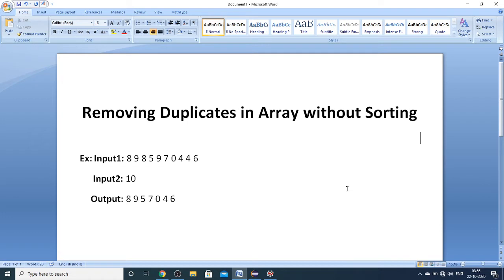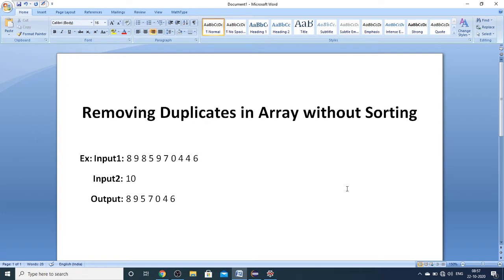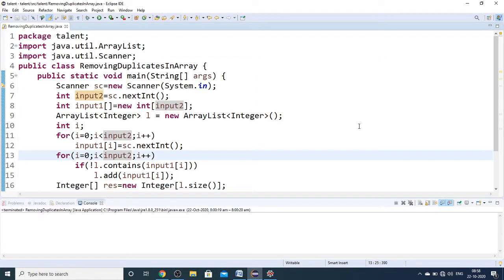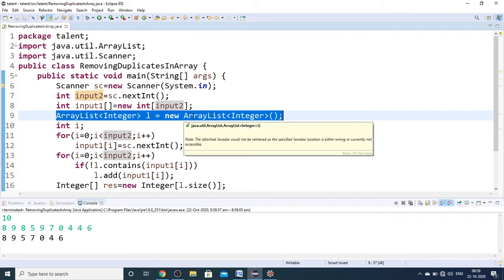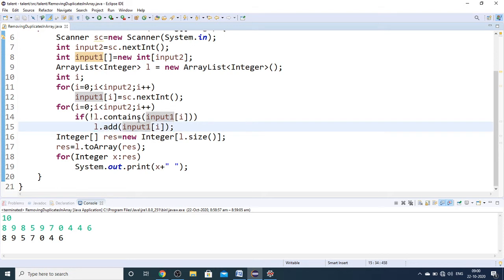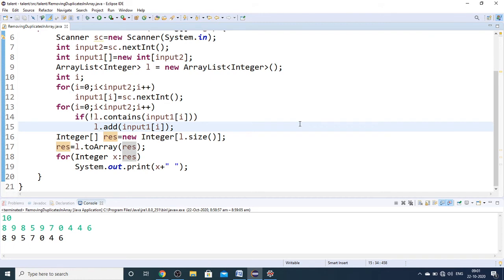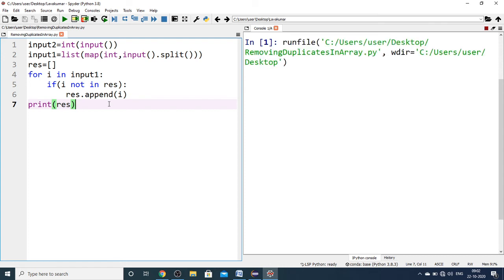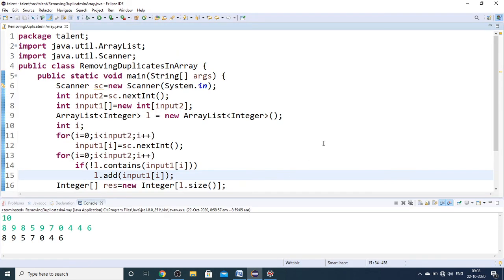Removing Duplicates in Array | Logic Building Problem | Placement Question | Java Code | Python Code